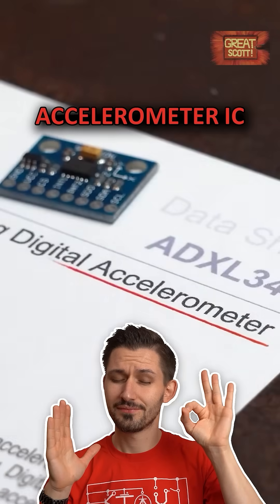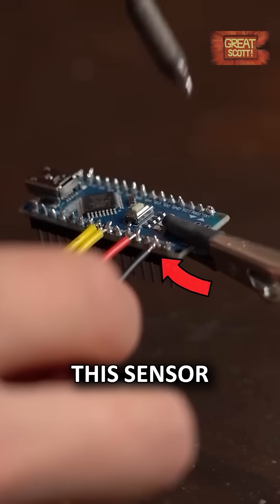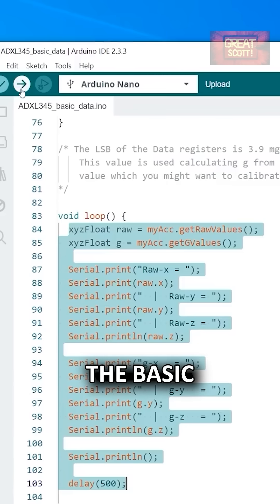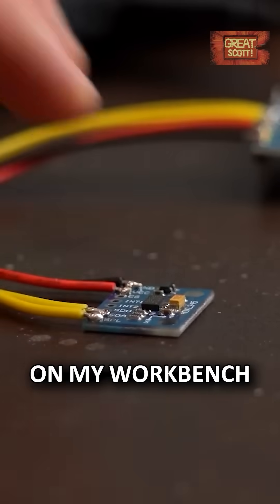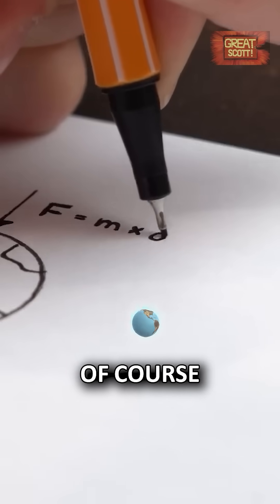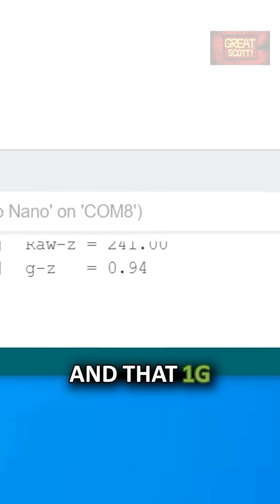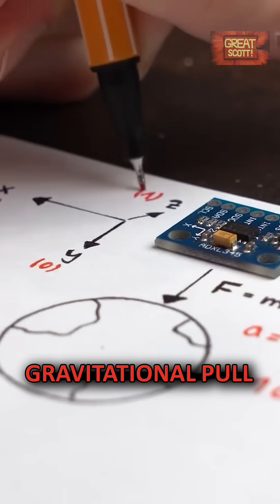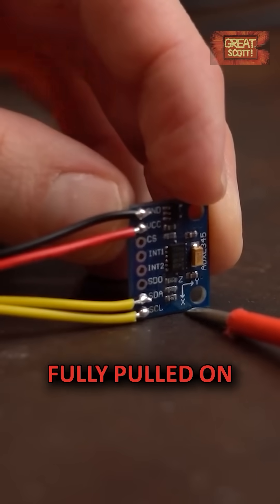Accelerometer are AWESOME!